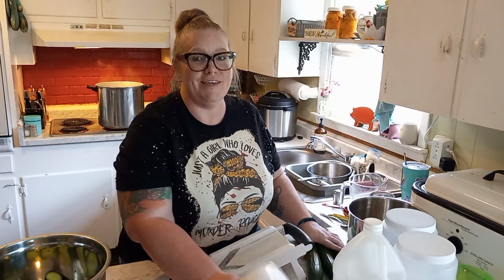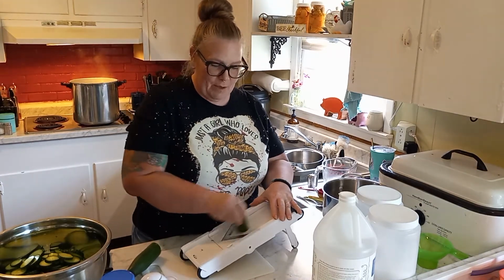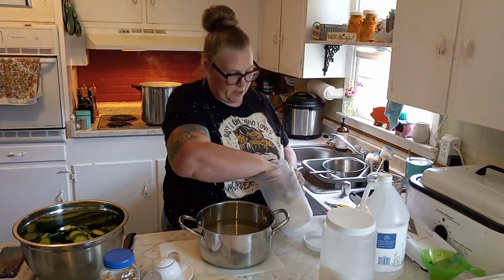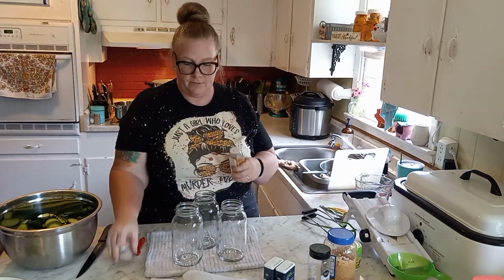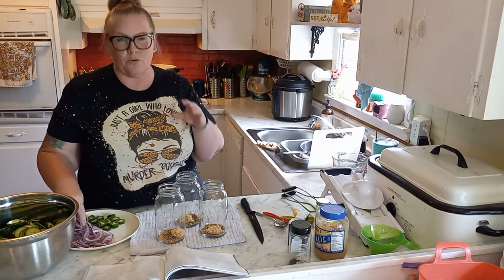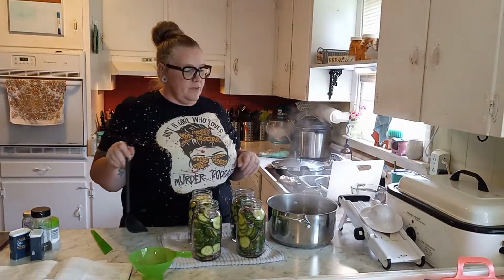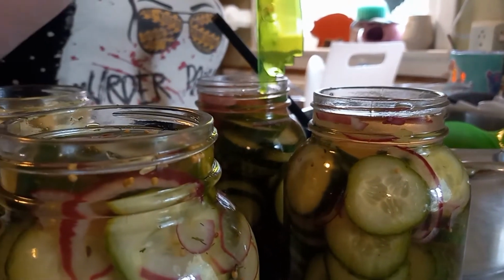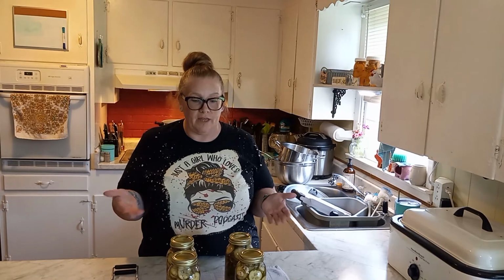Easy Kosher-Style Dill Pickles || You'll never taste pickles this good anywhere else!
We've been working on our recipe for Kosher dill pickles, and we're excited to share them with you! This recipe makes the most mouth watering pickles!

Put some on your burgers, or just eat them as a snack! Chop them up in tuna salad, egg salad, or anything else you add relish to - including hot dogs!

Try this recipe and let us know how much you love them!

About Southern Dreams Homestead

We are Patrick and Jessie of Southern Dreams Homestead. We live in rural Georgia (Zone 8a) with our 2 kids and 3 dogs. Blended family chasing the homestead dream in GA! Join us on our journey to be more self-sufficient!
We've been growing a garden for a couple of years, learned to can and preserve food, and are looking to continue expanding our knowledge for the future.

Our five year plan includes a new homestead on 10+ acres with multiple garden plots, chickens, pigs, goats, and a dedicated space to cooking and canning outdoors.

We hope you will join us on our trek for better self-reliance as we prepare our family for all possible future events (including natural disasters and even a grid shut-down) by learning to do more, grow more, and provide more resources for our family.